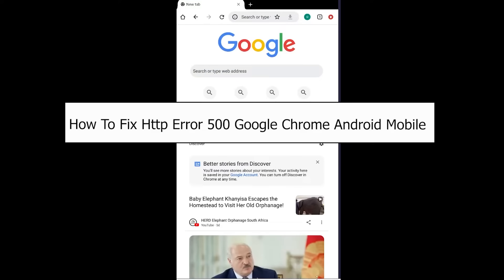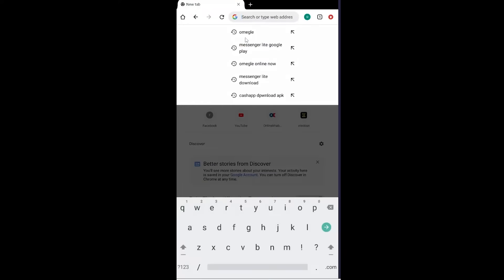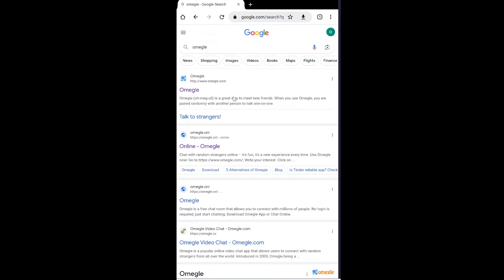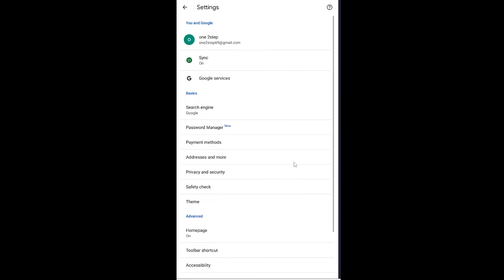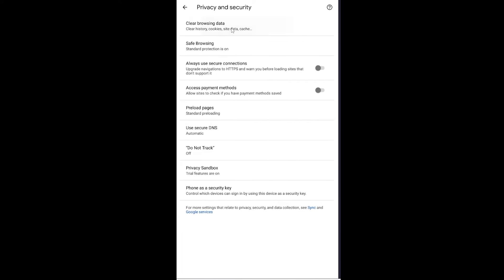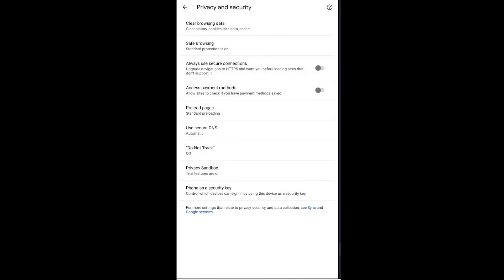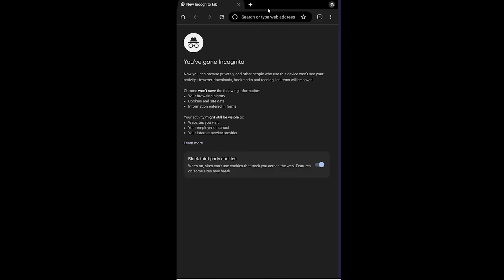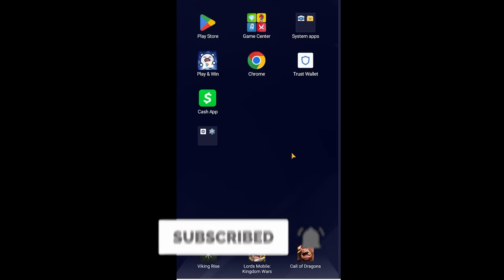How to FIX 500 Internal Server Error Google Chrome on Android (Fix http error 500)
Confused about how to Fix http error 500 on google chrome on android? This video explains the exact steps on how to FIX 500 Internal Server Error Google Chrome. In this video, I will show you how to fix the 500 Internal Server Error in Google Chrome. This error can occur for a variety of reasons, but the most common are:

-A temporary issue with the website's server
-A problem with your browser's cache or cookies
-A conflict with your browser's extensions
I will walk you through each of these steps in detail, so you can fix the error and start browsing the web again.